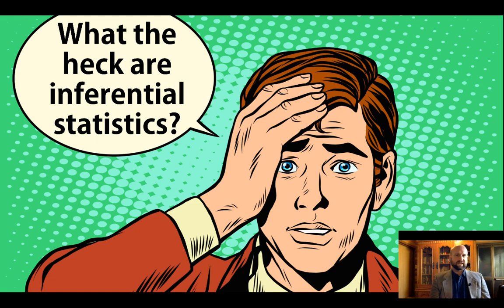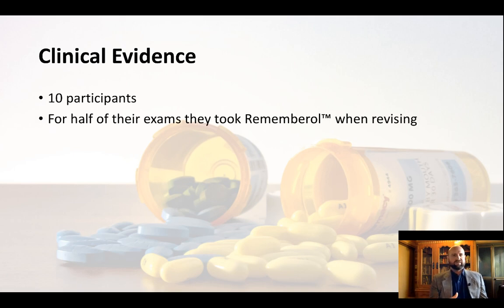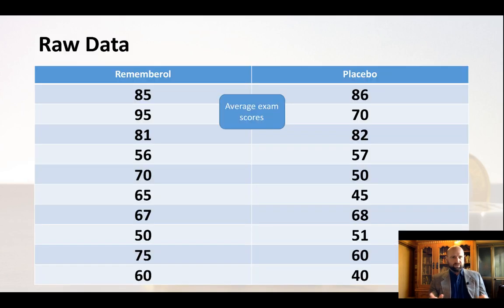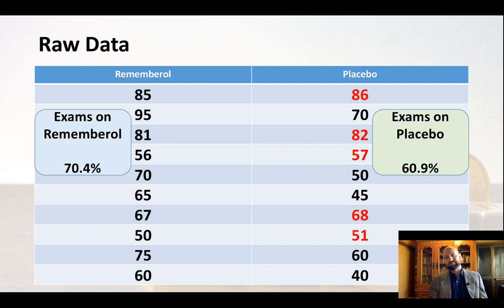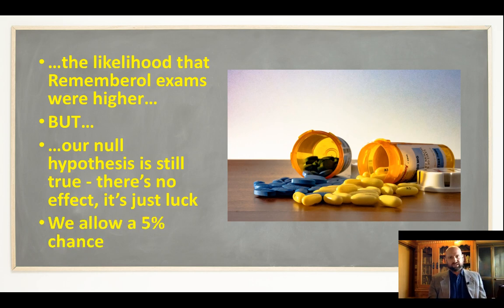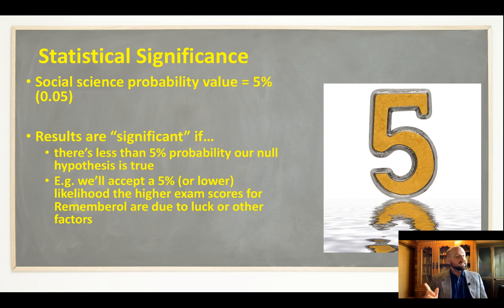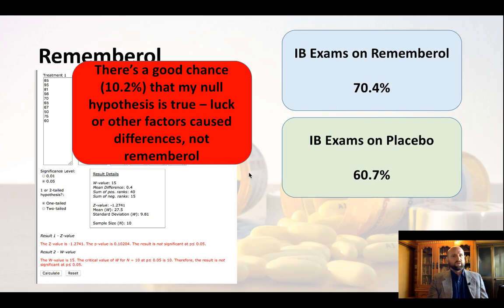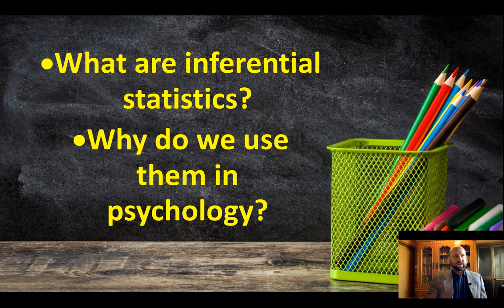Inferential Statistics: An Introduction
Confused about inferential statistics? In this short video I explain what they are and why we use them. This will help you to apply the test yourself and more importantly, understand what the results mean.

Learning to use statistics tests